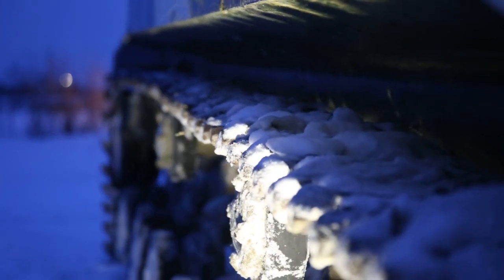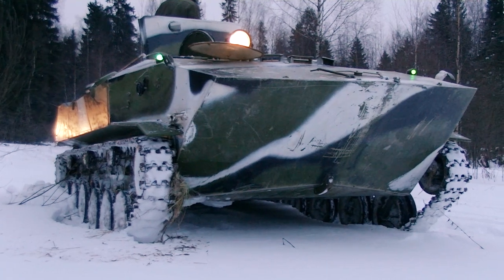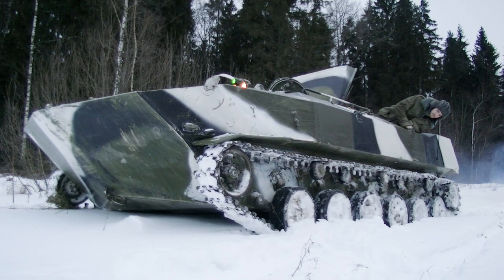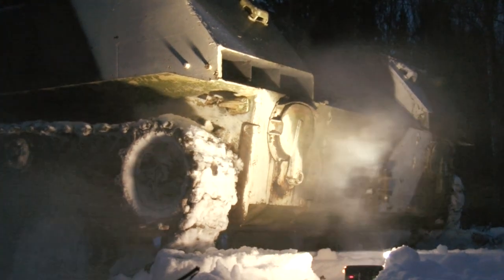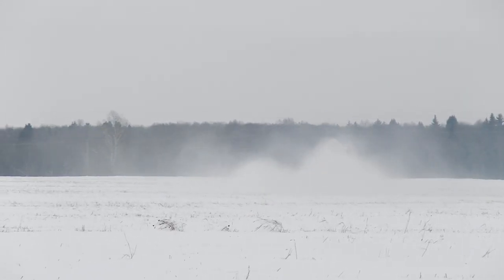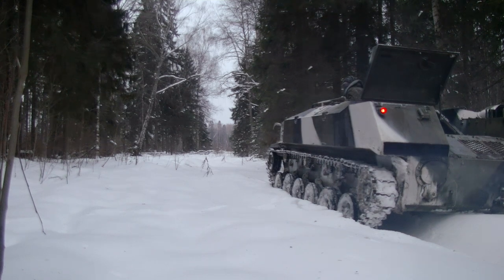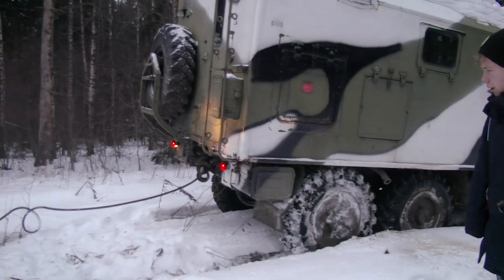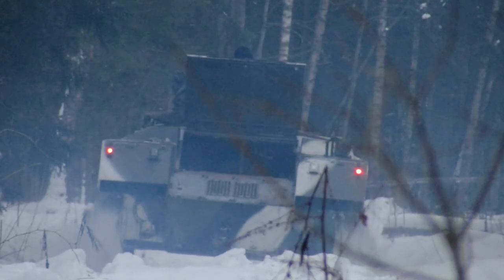We bought monstrous military ATV and went offroading!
We bought a written off military armored vehicle! It is a tracked ATV for paratroopers. In this video we will test this ATV in the hardest offroading conditions!